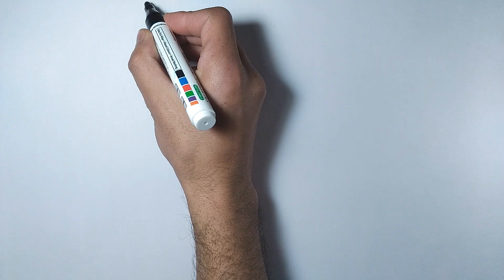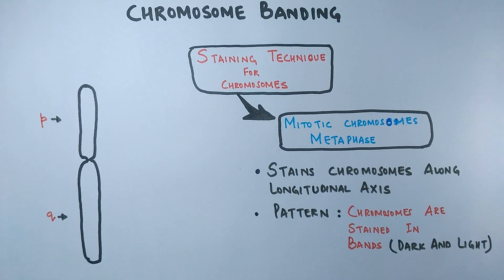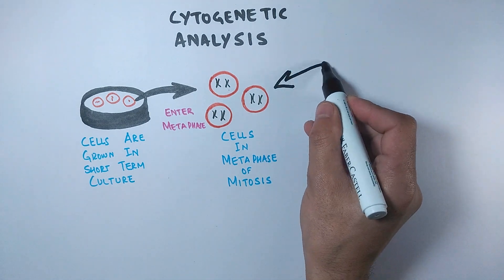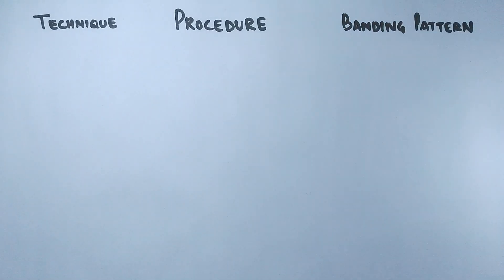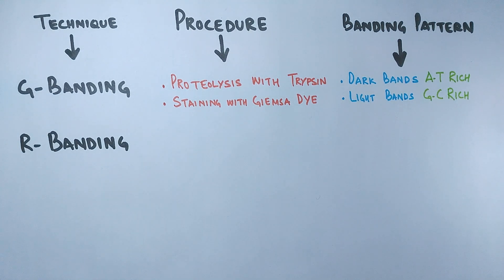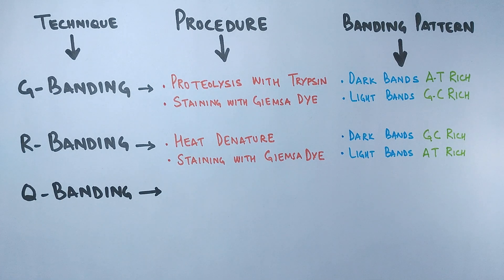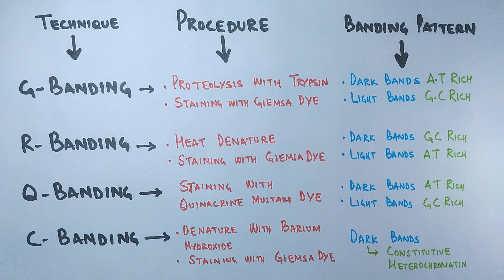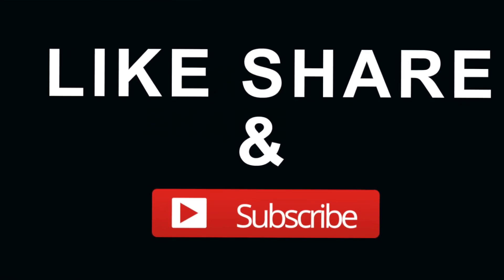Chromosome Banding Techniques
The Chromosome is a staining technique for chromosomes. The Metaphase Chromosomes are stained in order to visualise the Chromosomes. The chromosomes are stained in bands and we can determine the karyotype of an organism by these techniques. The Most important Banding techniques include :
G-Banding
R-Banding
Q-Banding
C-Banding

In the first three Banding Techniques of G , R and C we use Giemsa Dye to stain the chromosome .
While as in Q-Banding we use Quinacrine Dye to stain the chromosomes.